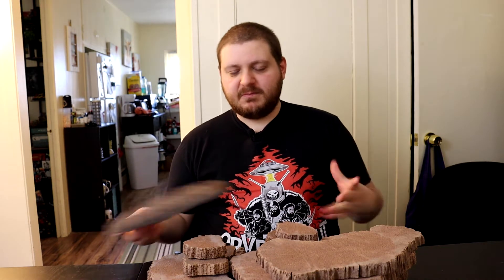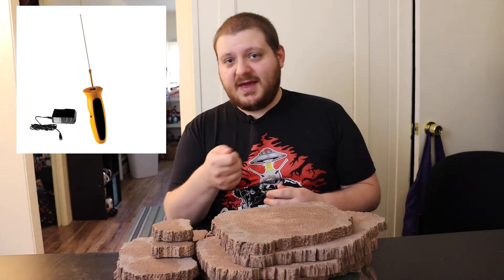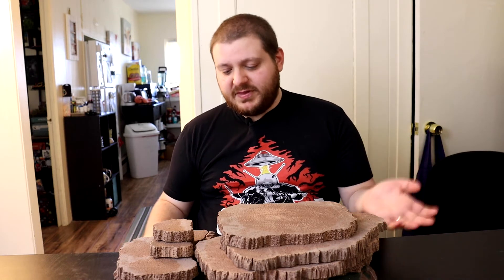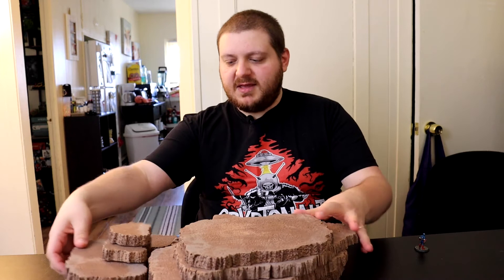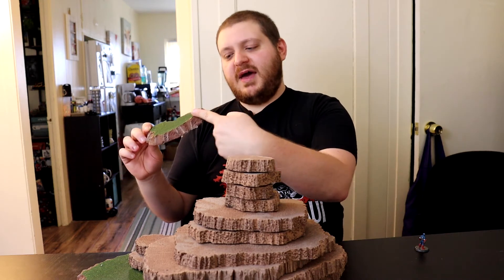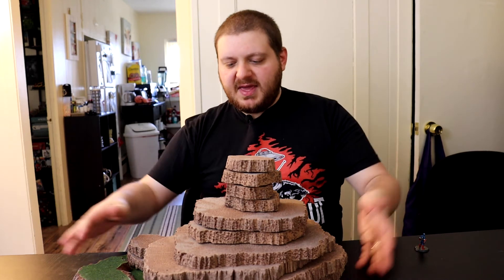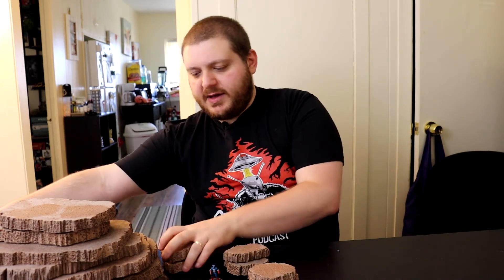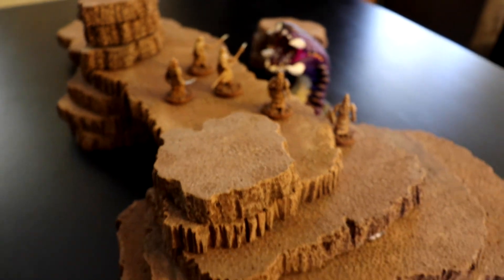Old Styrofoam Hills (vlog)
We're back with another Show and Tell. I talk about my second real craft, modular hills. It's a great place to start for beginners; all you need is styrofoam!

Edited by Jen Jacobs